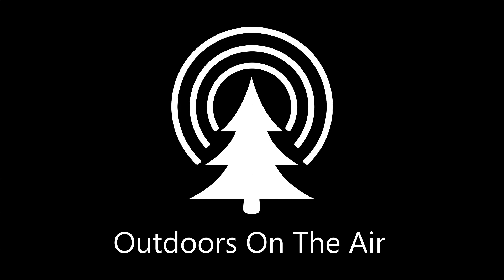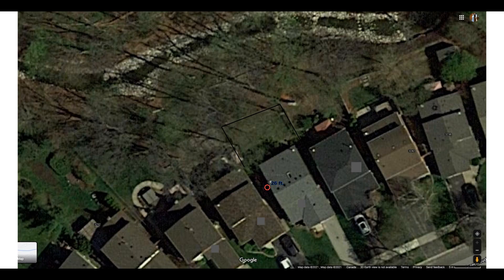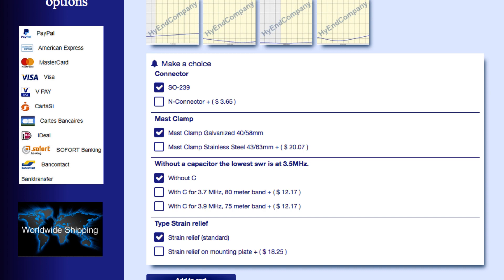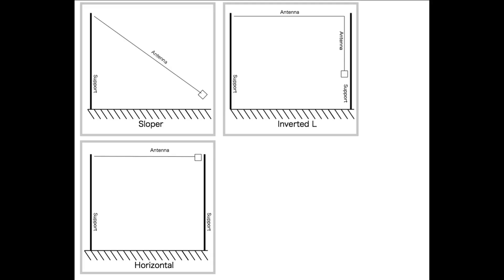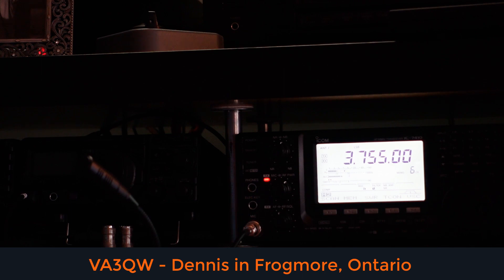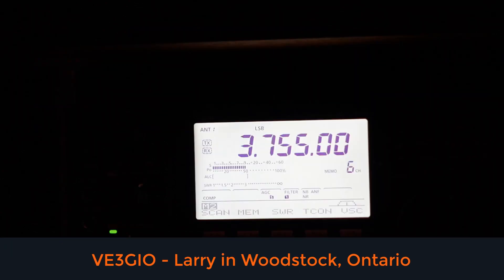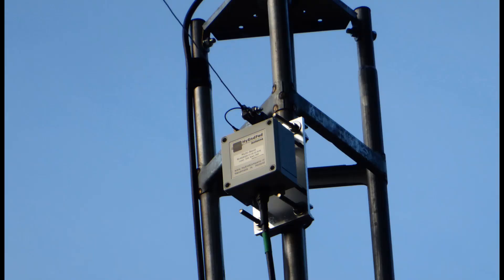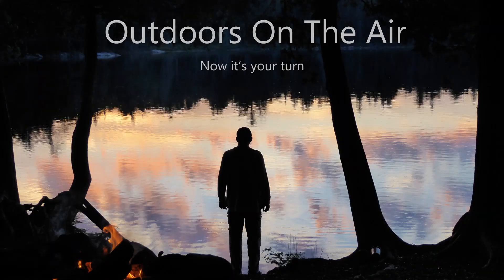How NOT to Deploy a HyEndFed 8-Band Antenna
I've got a tiny lot and a long ham radio antenna to deploy. While certainly not a textbook install, the results are surprising. Watch this to see what happens.